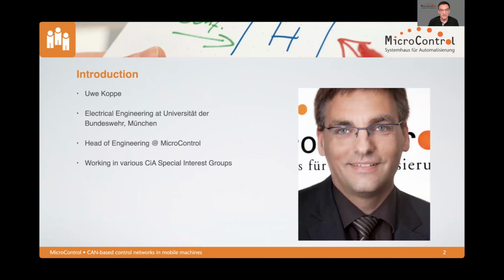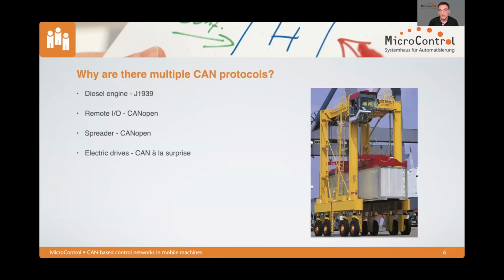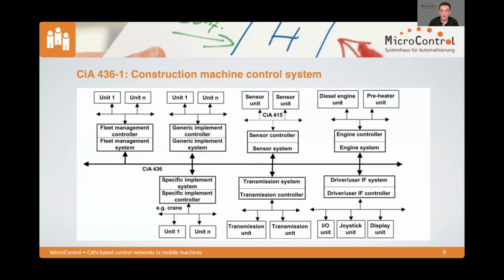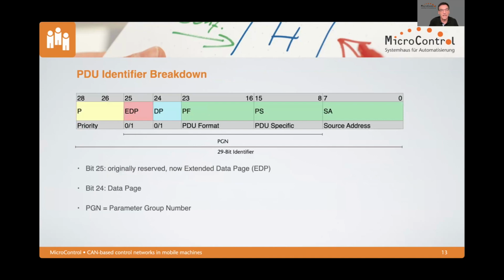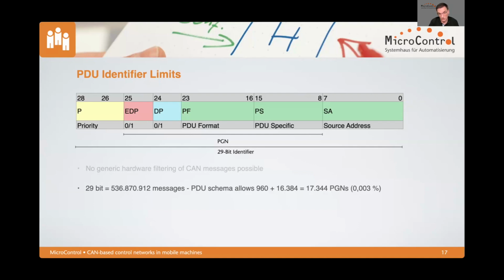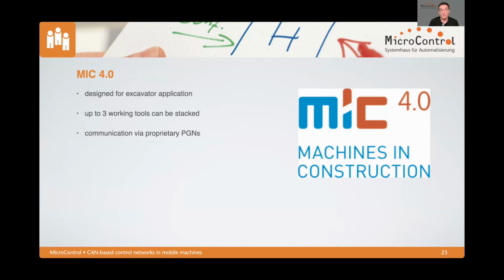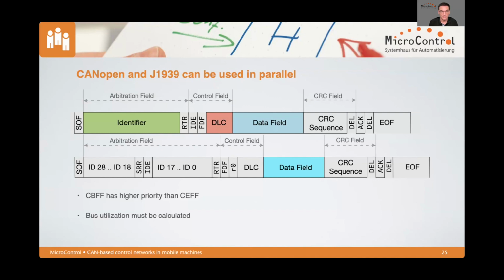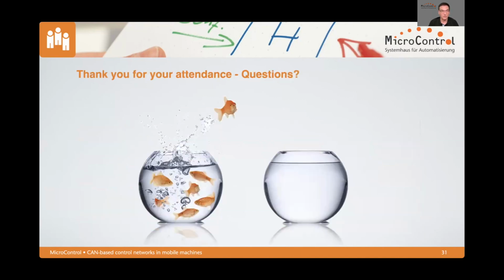CiA technology day – 2025-04-30 (U. Koppe, MicroControl)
Uwe Koppe from MicroControl gives a webinar on "CAN-based control networks in mobile machines" in English language. This webinar took place on occasion of the CiA technology day, CAN-based networking in mobile machinery on April 30, 2025. Overview on upcoming CiA technology days